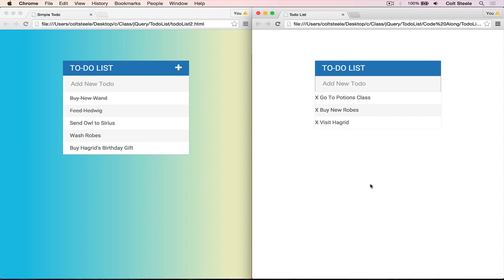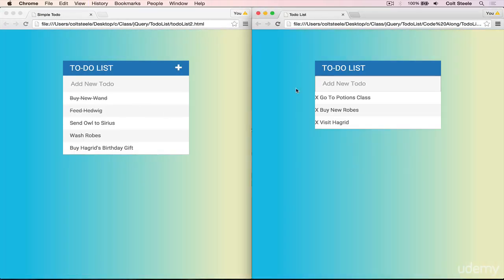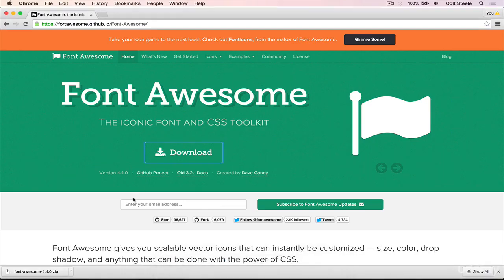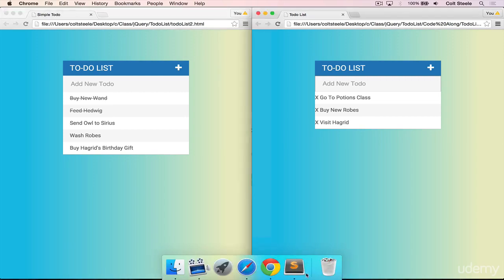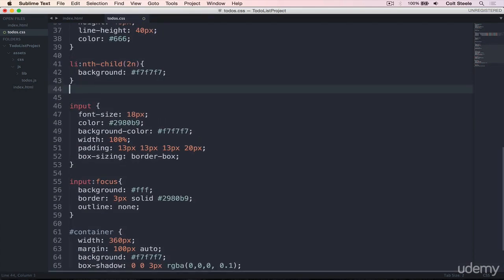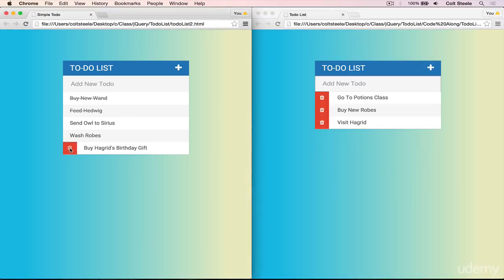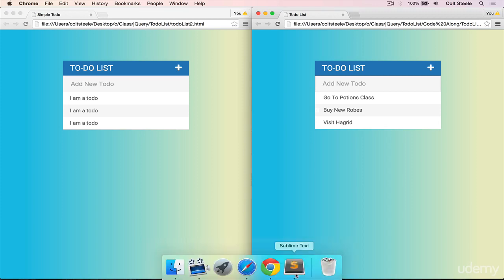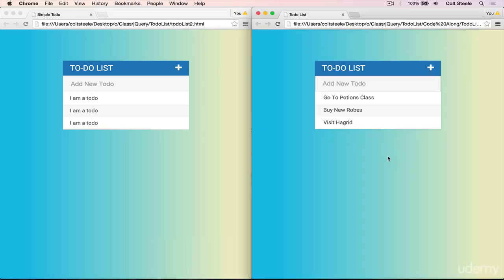625204 163 Todo List: Styling Pt 2